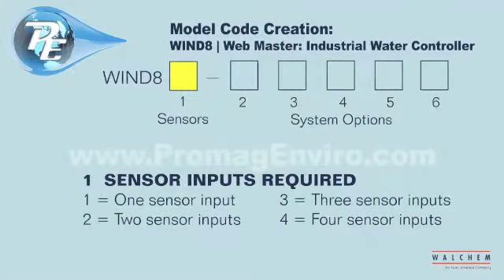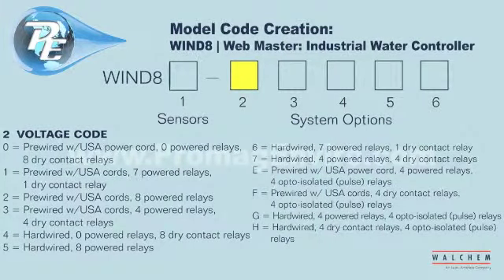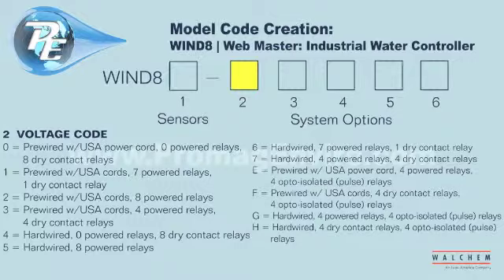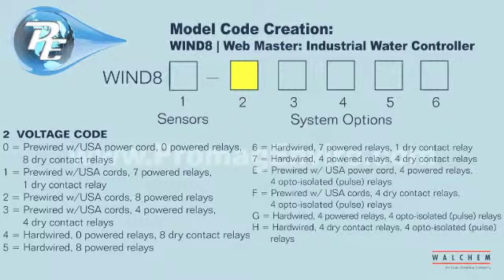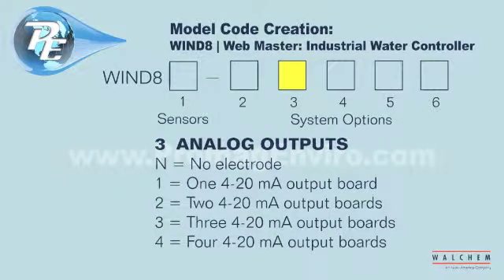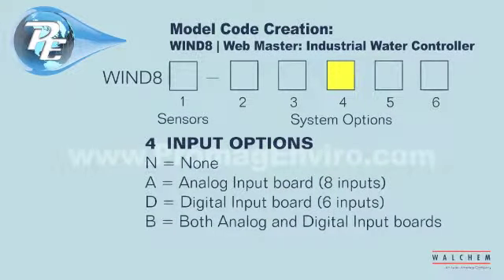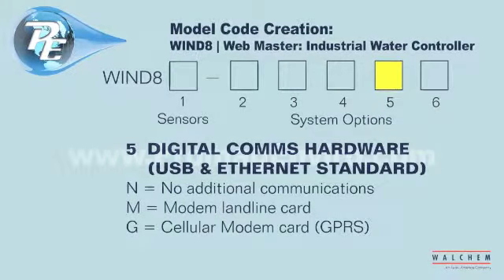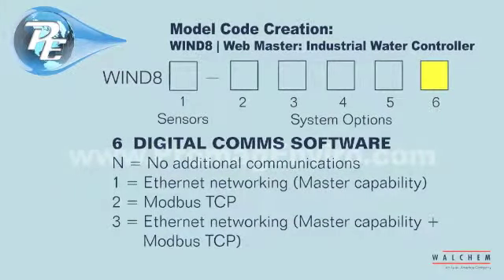Walchem WIND8 Controller Model Code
The model code creation for the Walchem WIND8 Controller.